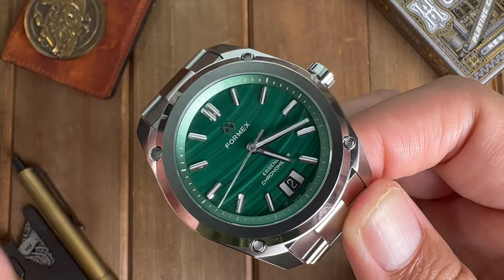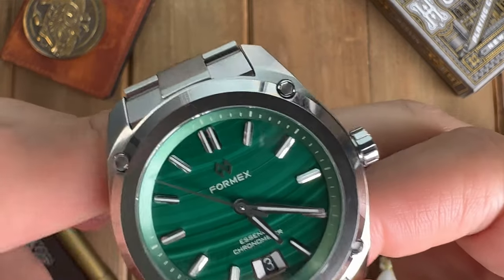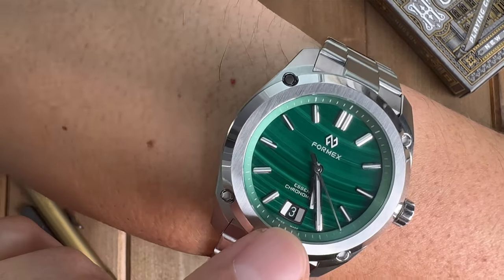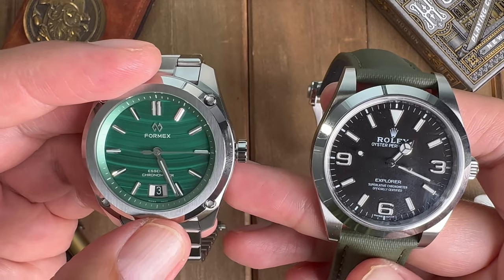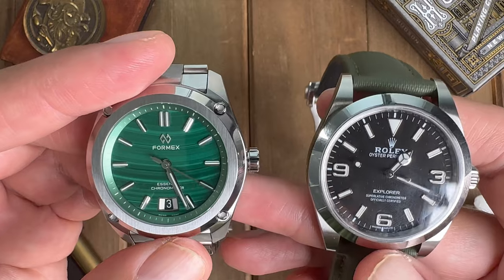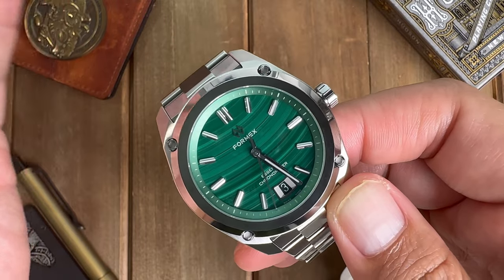"Formex Essence Malachite Dial: A Rolex Contender?"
Hi all welcome back today we have a review of the beautiful Formex essence 39 malachite dial that could fit on watch selling for 10 time the price.  Although it is a great piece it does have some flaws that I explain, let me know your thoughts and opinions in the comments below!